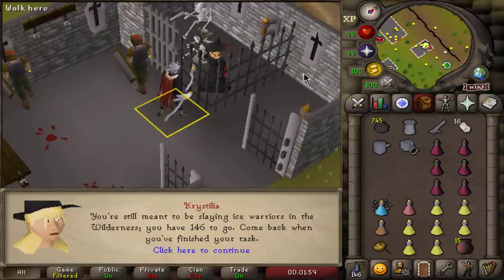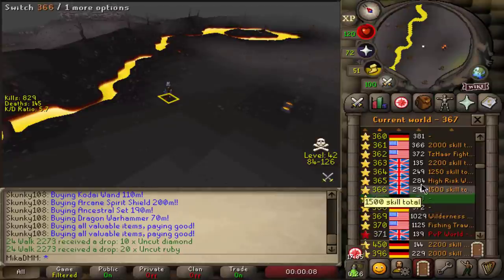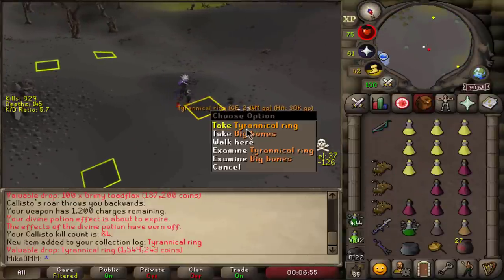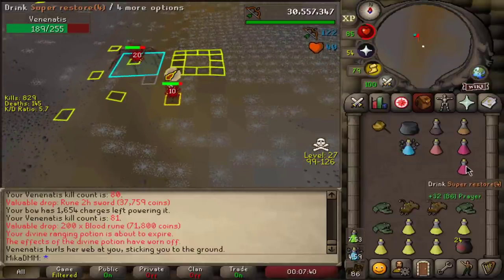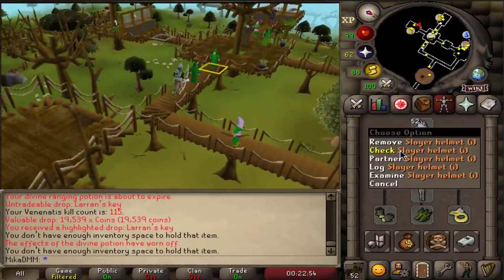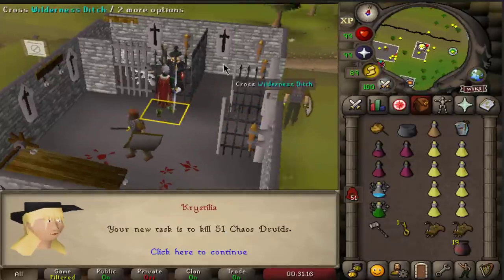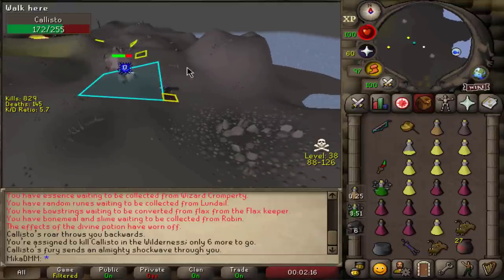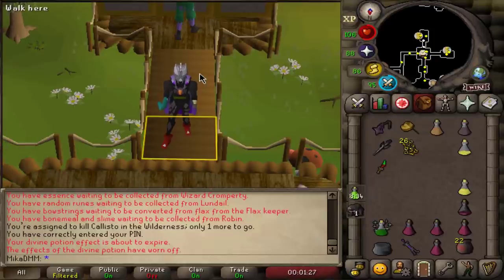How Much Money Can I Make With Wilderness Slayer?